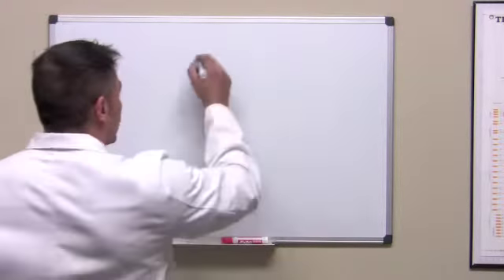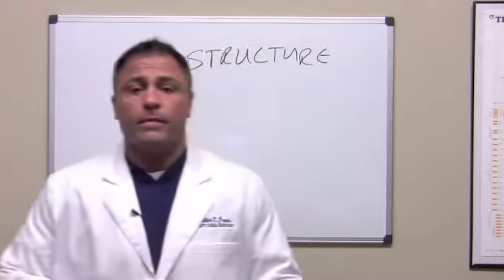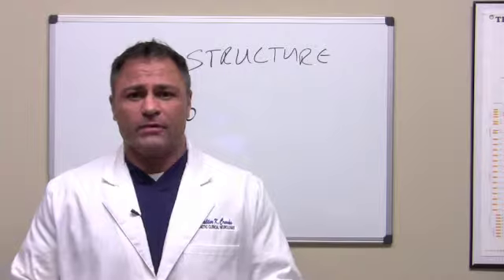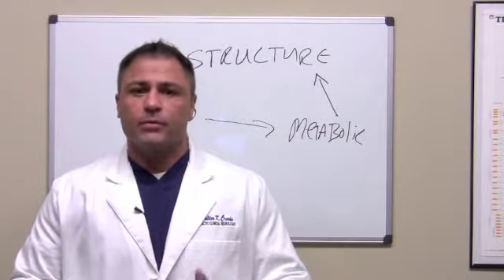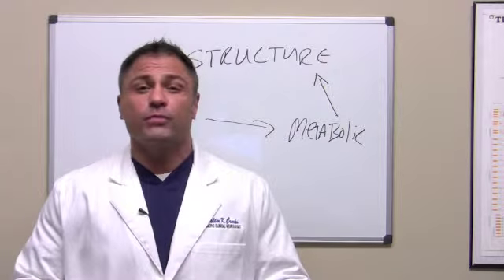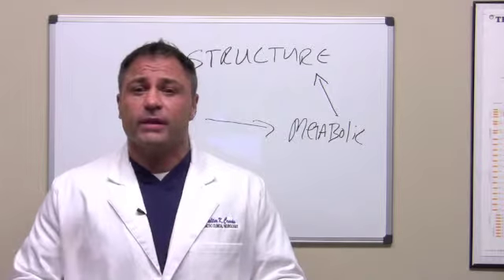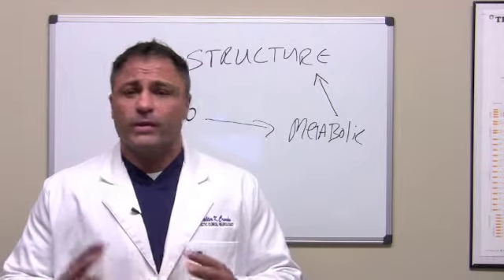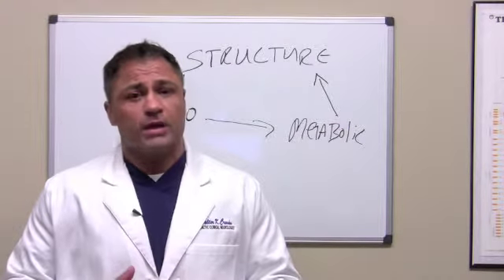What Makes Us Different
Dr. Walter K. Crooks explains what makes Life-Changing Care & Neurology Center unique.